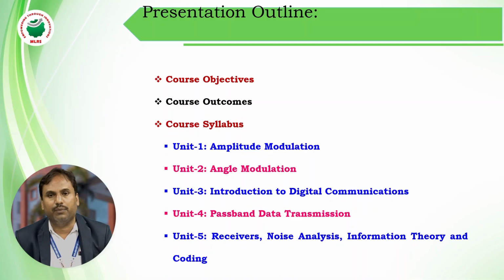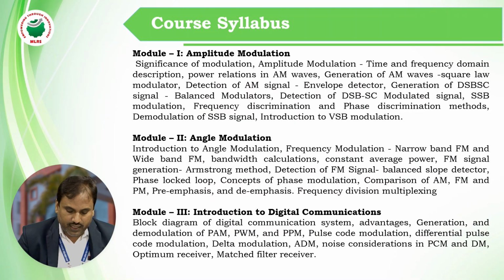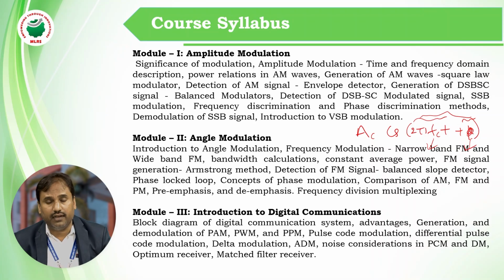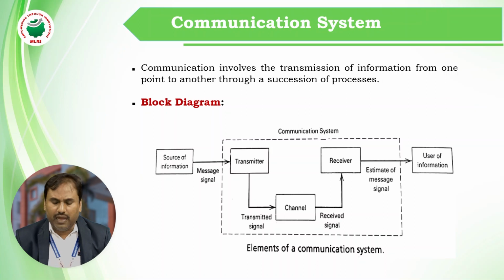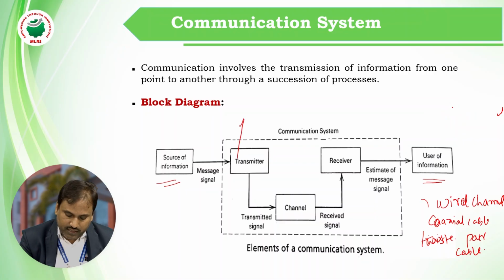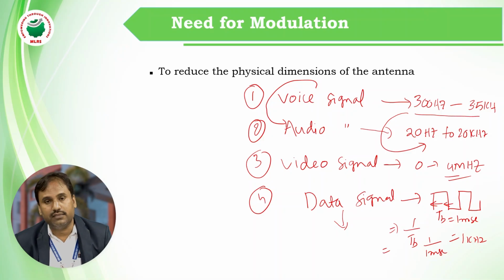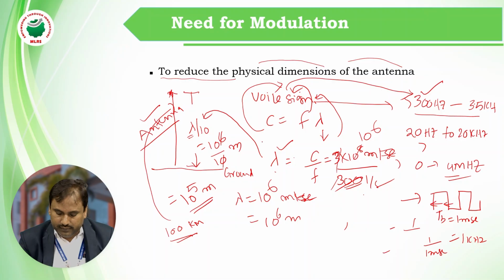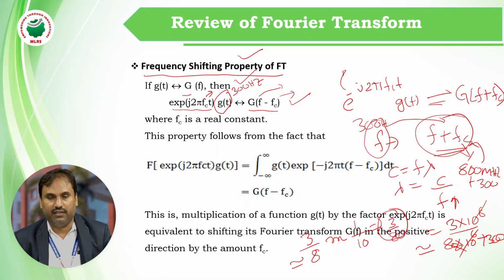SIGNIFICANCE OF MODULATION | BY DR. N. SRINIVAS || MLRITM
Telangana, India.

📡 Significance of Modulation | Analog & Digital Communication Explained
Modulation plays a crucial role in communication systems by enabling efficient transmission of information over long distances. In this video, we explore the significance of modulation, why it is required, and how it improves the performance of analog and digital communication systems.
You will understand:
✔ Why baseband signals cannot be transmitted directly
✔ How modulation reduces antenna size
✔ The role of modulation in increasing transmission range
✔ Noise reduction and signal quality improvement
✔ Efficient utilization of bandwidth
✔ Importance of modulation in modern digital communication
This video is ideal for ECE, EEE, and Communication Engineering students, as well as anyone preparing for university exams, GATE, or competitive exams.
🎓 Perfect for:
Engineering students | Beginners in Communication Systems | Exam Preparation
📌 Watch till the end to build a strong foundation in communication engineering!